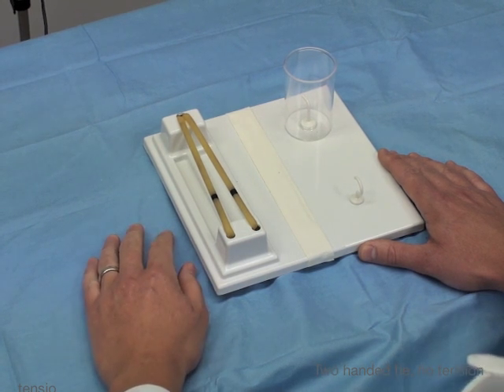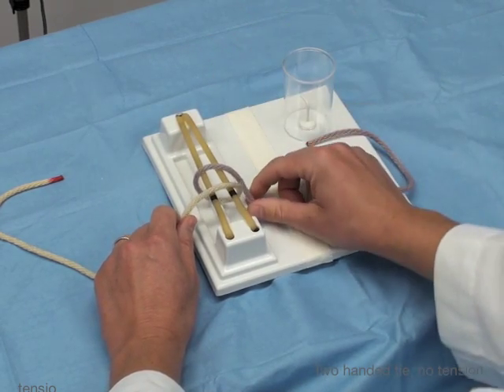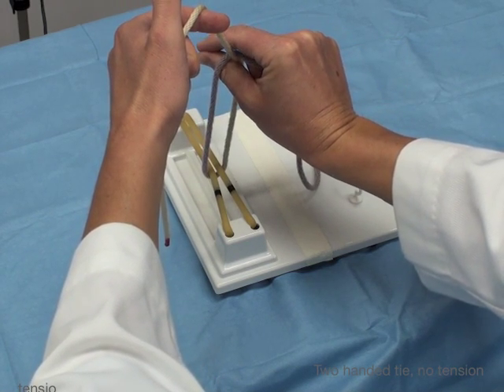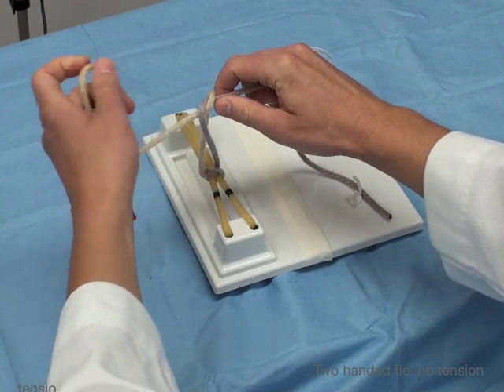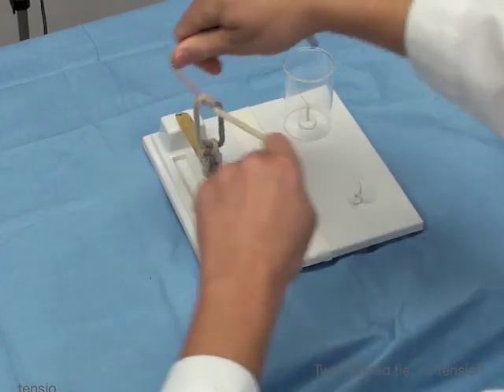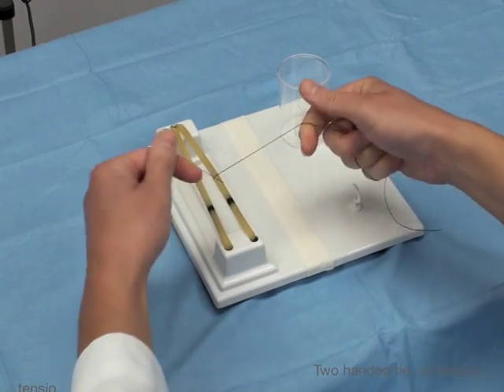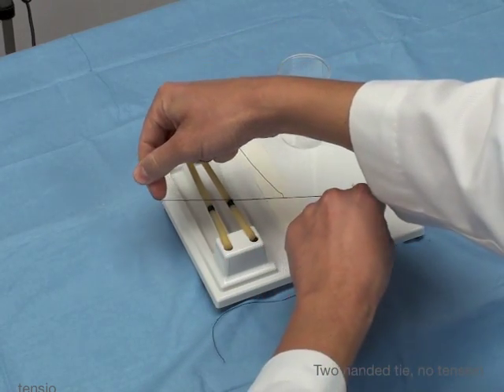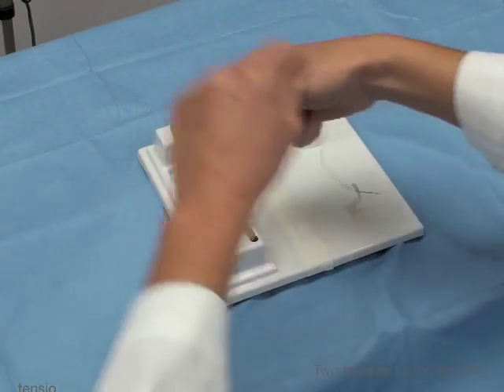2-Handed Tie, No Tension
LSU Surgery - Suture Skills Lab
2-handed, no tension